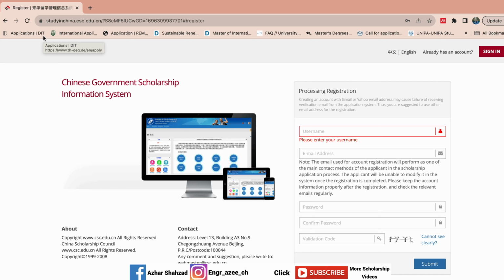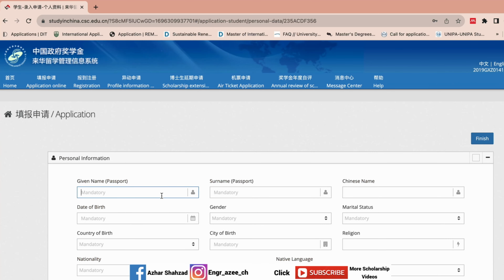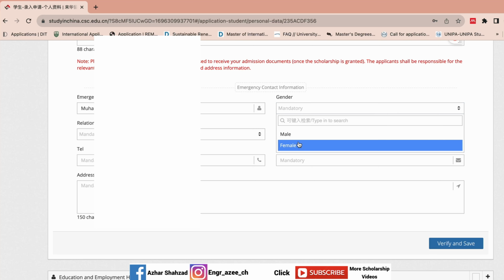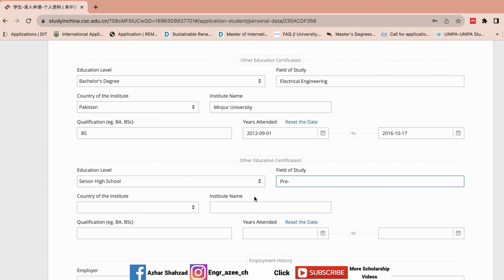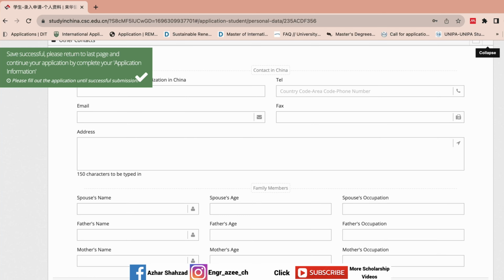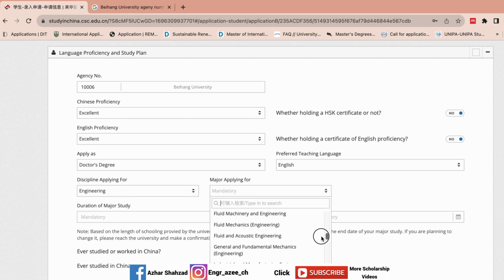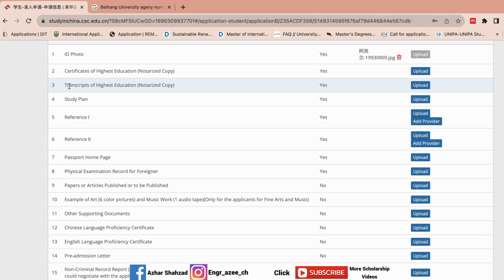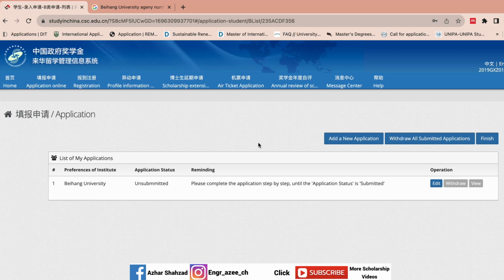How to fill CSC Scholarship Application? CSC اسکالرشپ کی درخواست کیسے بھریں؟